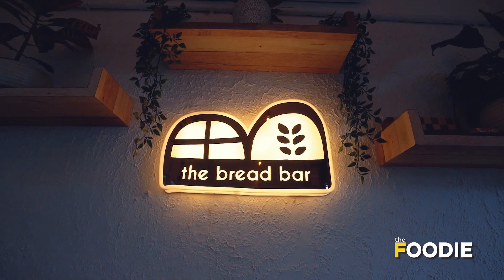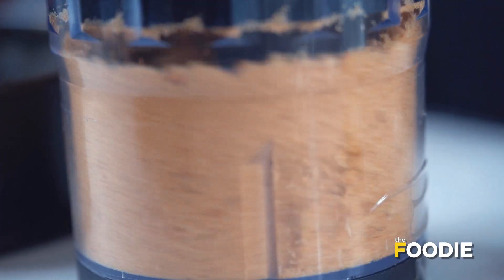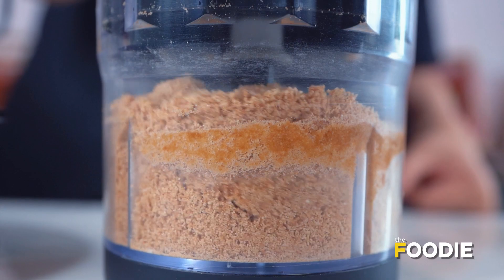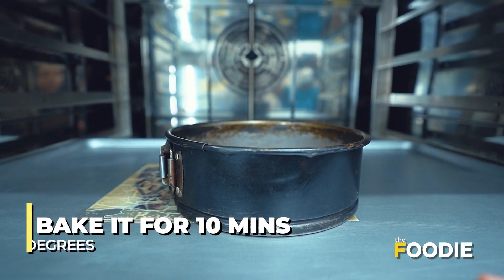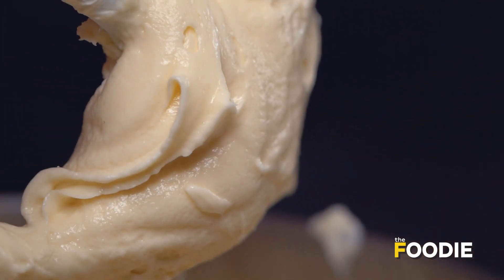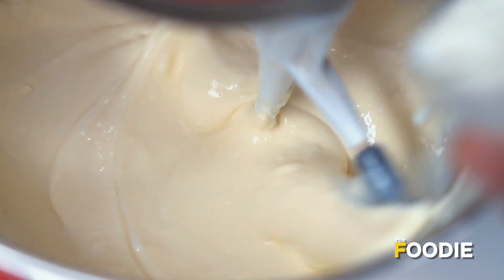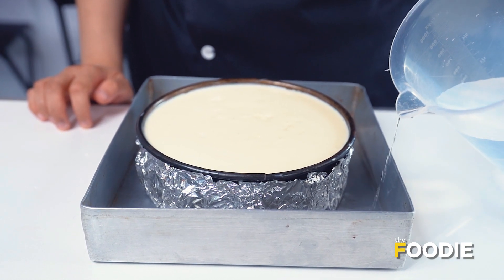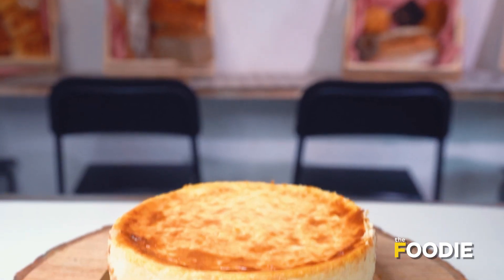New York Styled Baked Cheesecake | New York Cheesecake Recipe | Just Desserts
New York Styled Cheesecake! One of the most basic, loved & cherished cheesecakes around the world has to be this tender dessert! Made with a very few ingredients, this one’s quite easy to make if you follow the recipe to a T. Do watch this recipe by Rachi Gupta of @thebreadbar_ and follow @timesnowfoodie for more such yummazing delicacies!

Ingredients :

For the crust:

125g of digestive biscuit

2 Tbsp sugar

Pinch salt

35g unsalted butter (if using salted

butter, omit the pinch of salt), melted

For the filling:

400g Cream Cheese, room temperature

100g granulated sugar Pinch of salt

1teaspoons vanilla extract

2 large eggs

90 ml yogurt

90 ml fresh cream

Preparation -

1. Process graham crackers, mix with sugar, salt, butter: Pulse the graham crackers in a food processor or blender until finely ground. Put in a large bowl, and stir in the sugar and salt. Stir in the melted butter. Preheat oven to 350°F (175°C), with rack in lower third of oven.

2. Press the graham cracker crumbs into the bottom of the springform pan: Gently press down on the crumbs using your fingers, until the crumbs are a nice even layer at the bottom of the pan, with maybe just a slight rise along the inside edges of the pan.

3. Bake the crust: Place the pan on a baking sheet and bake at 350°F (175°C) for 10 minutes. Remove from the oven and let cool. While the crust is cooling, you can skip ahead and start on the filling. Wait until the crust has cooled to wrap the pan in foil in the next step.

MAKE THE CHEESECAKE

1 Beat cream cheese, then sugar: Cut the cream cheese into chunks and place in the bowl of an electric mixer, with the paddle attachment. Mix on medium speed for 4 minutes until smooth, soft and creamy. Add the sugar, beat for 4 minutes more.

2. Add salt, vanilla, then eggs, then sour cream: Add the salt and vanilla, beating after each addition. Add the eggs, one at a time, beating for one minute after each addition. Add the sour cream, beat until incorporated.

3 Add the heavy cream, beat until incorporated. Remember to scrape down the sides of the mixer bowl and scrape up any thicker bits of cream cheese that have stuck to the bottom of the mixer that paddle attachment has failed to incorporate.

4 Prepare pan and boiling water: Place the foil-wrapped springform pan in a large, high-sided roasting pan. Prepare 2 quarts of boiling water. Heat the oven to 325°F (160°C).

5 Pour filling into pan: Pour the cream cheese filling into the springform pan, over the graham cracker bottom layer. Smooth the top with a rubber spatula.

6 Place in oven: Place the roasting pan with the springform pan in it, in the oven, on the lower rack.

7 Carefully pour the hot water into the roasting pan (without touching the hot oven), to create a water bath for the cheesecake, pouring until the water reaches halfway up the side of the springform pan, about 1 1/4 inches. (Alternatively, you can add the water before putting the pan in the oven, whichever is easier for you.)

8 Bake at 325°F (160°C) for 1 1/2 hours.

9 Turn off the heat of the oven. Crack open the oven door 1-inch, and let the cake cool in the oven, as the oven cools, for another hour. This gentle cooling will help prevent the cheesecake surface from cracking.

10 Chill 4 hours: Cover the top of the cheesecake with foil, so that it doesn't actually touch the cheesecake. Chill in the refrigerator for a minimum of 4 hours, or overnight.